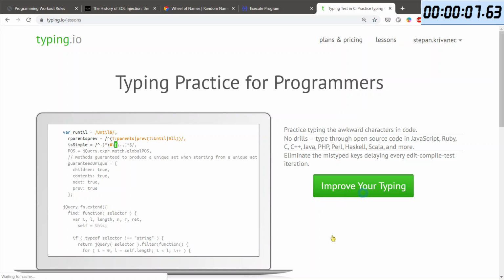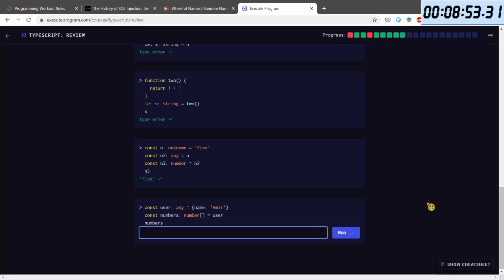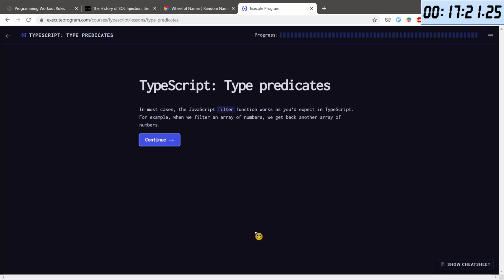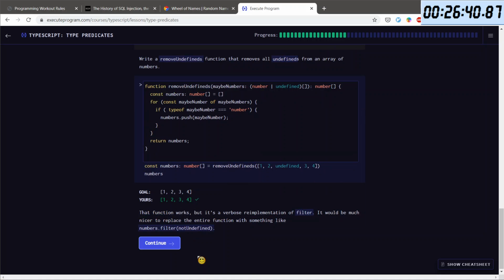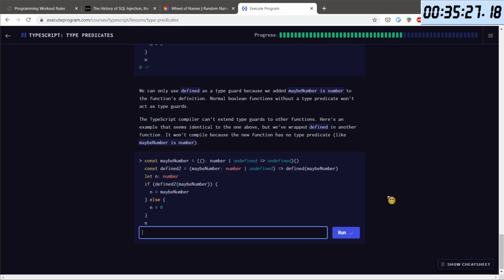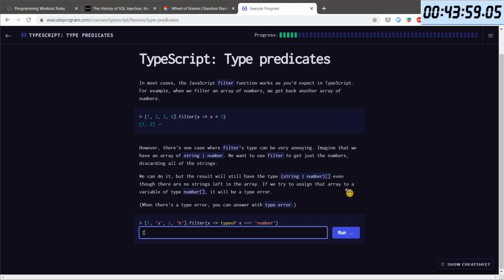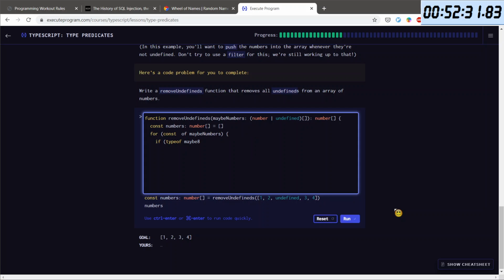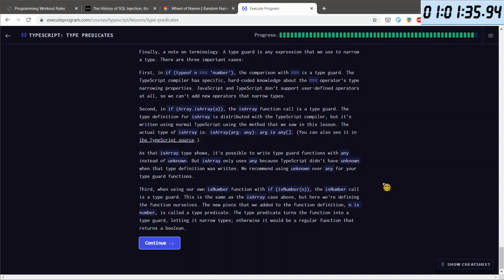PW TYPESCRIPT @executeprogram 2020 02 06 10 49 10